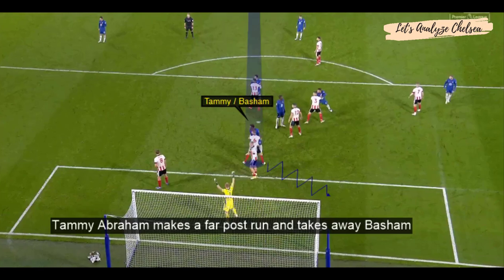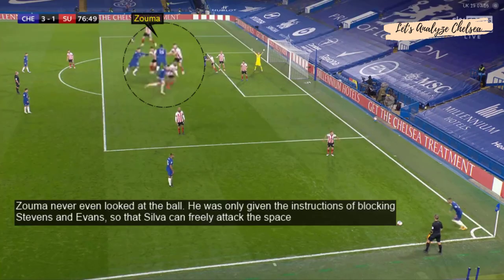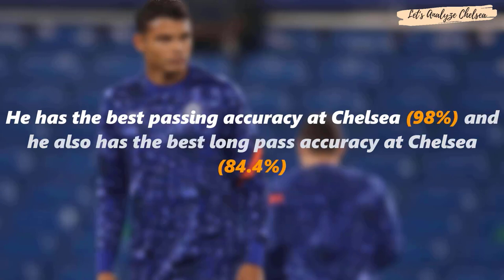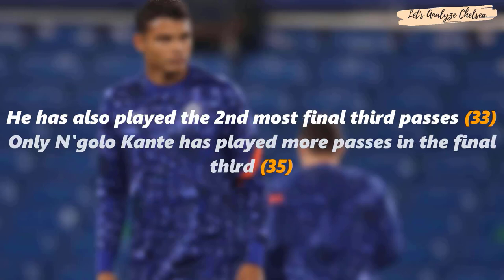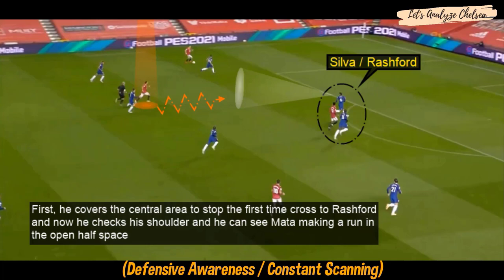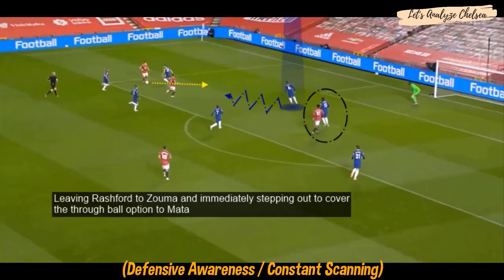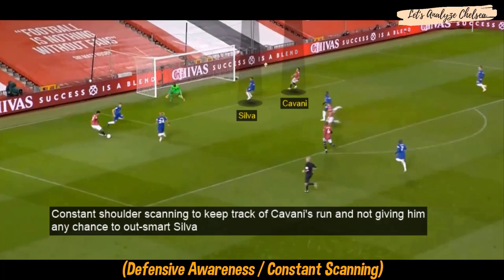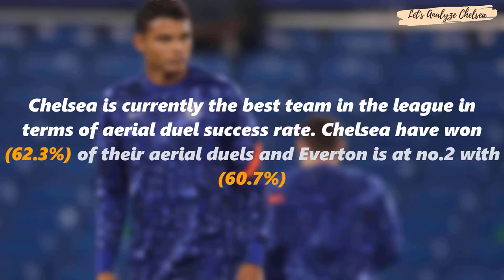Age is Just a Number | Thiago Silva | Player Analysis by Nouman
In today's video, I've tried to analyze the game-play of Silva!